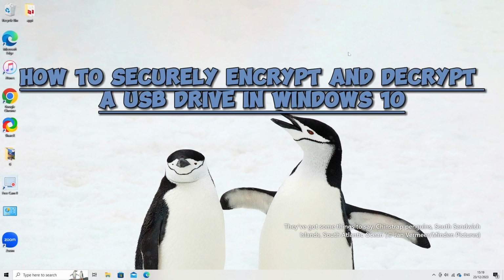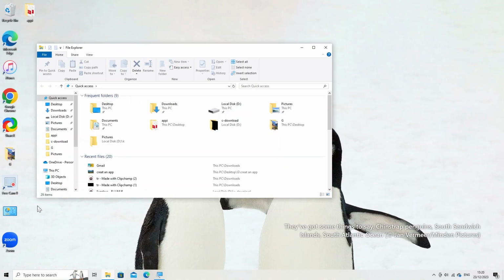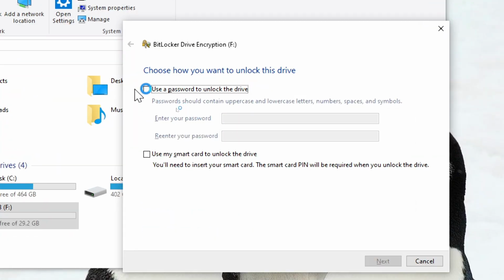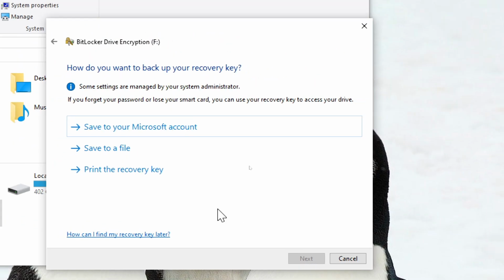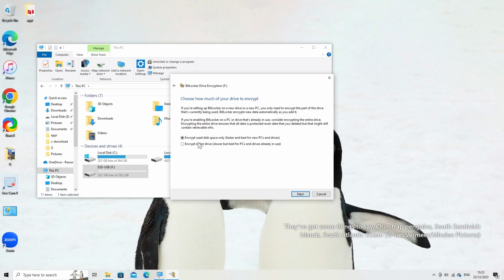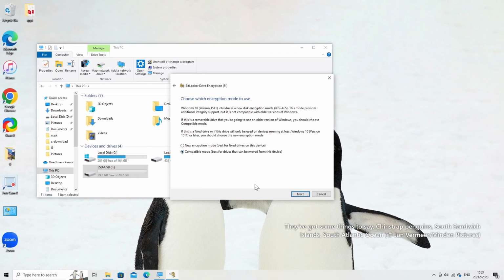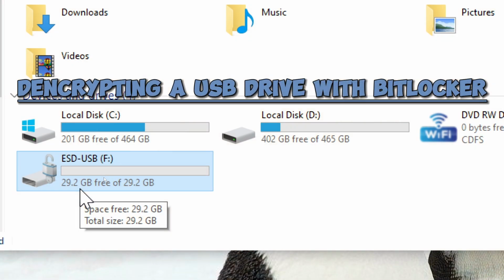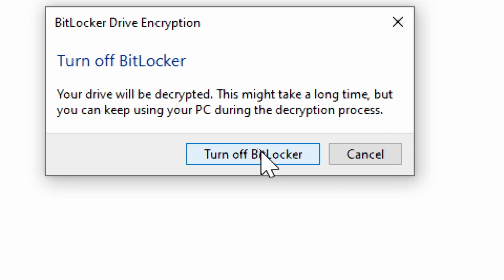BitLocker Encryption: How to Securely Encrypt and Decrypt a USB Drive in Windows 10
Learn how to safeguard your USB drive with BitLocker encryption in Windows 10! In this step-by-step tutorial, I'll guide you through the entire process of encrypting and decrypting your USB drive using BitLocker. Whether you're protecting sensitive data or ensuring privacy, BitLocker's powerful encryption options are your go-to solution. From setting passwords to managing recovery keys, follow along to keep your data secure and accessible. Don't miss out on this comprehensive guide to BitLocker encryption!